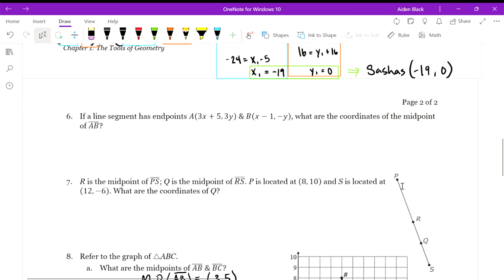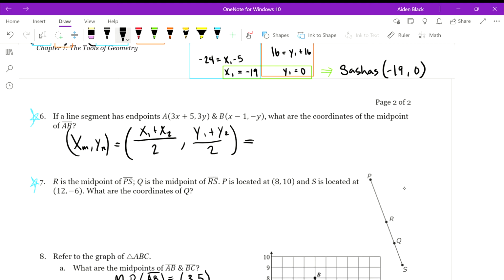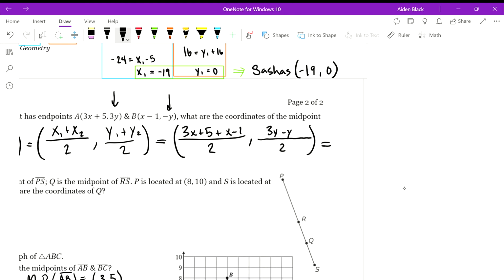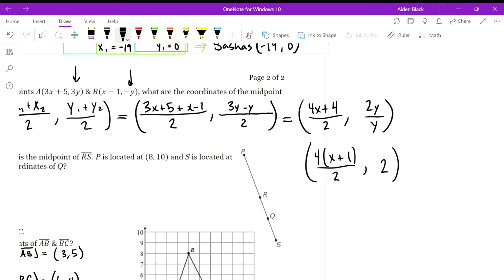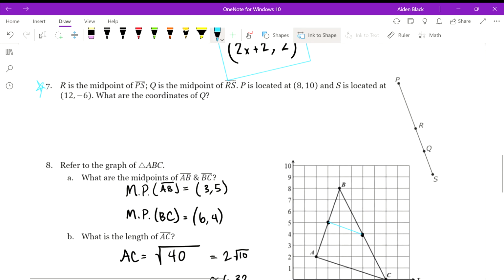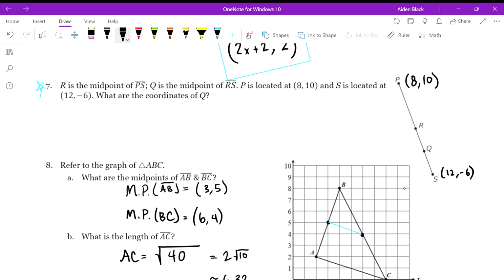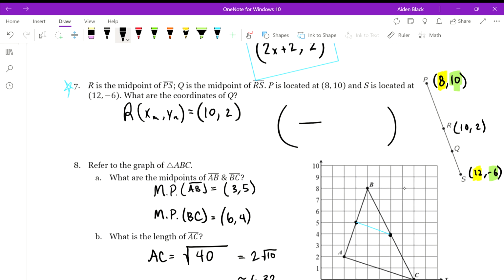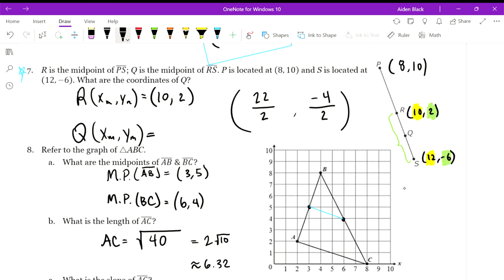1.5 Coordinate Plane HW (Q.6 & Q.7)